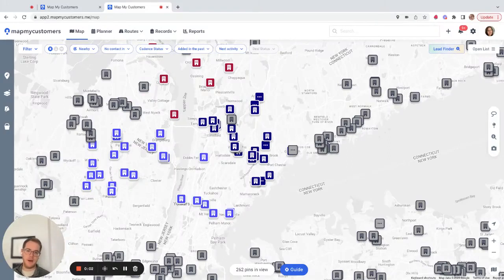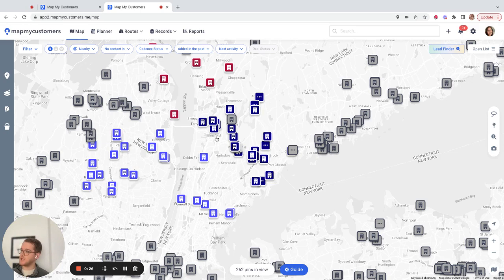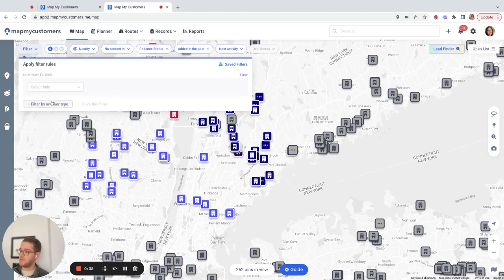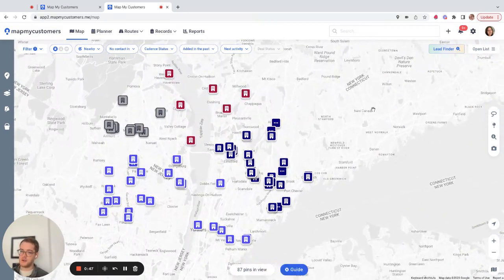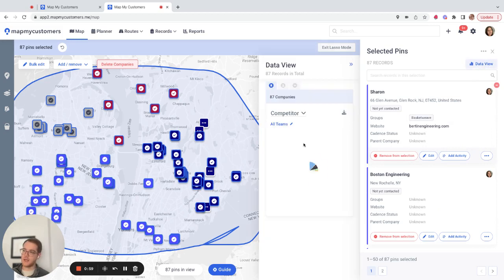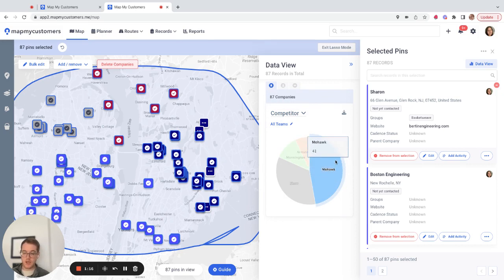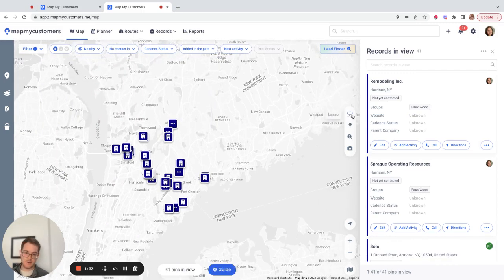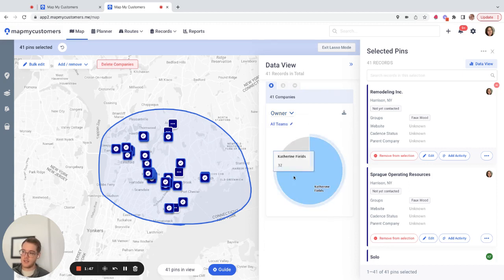Get detailed data reports right on your map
In this video, Matt walks us through how to use his favorite feature: Data View.

Data view gives you data reporting capabilities right inside your map.

Here's how we've seen sales leaders use Data View:
- Get YTD sales for a large account with multiple locations
- Check in on revenue and pipeline for a particular territory
- Analyze product penetration within a particular market

Data view can be used to report on nearly any dataset you're currently collecting.

If you have questions on how you can leverage Map My Customers more effectively, register for our weekly Office Hours where our customer success team answers questions live